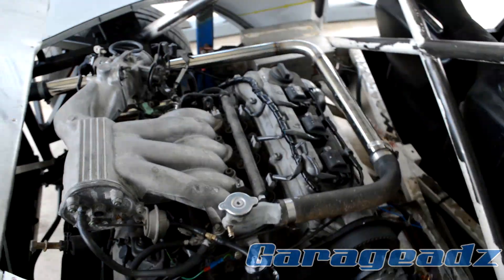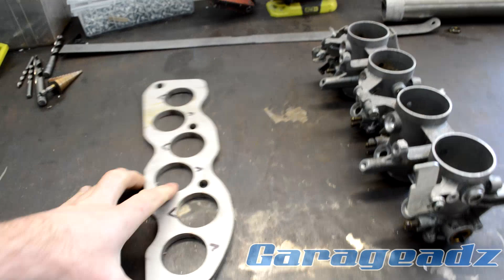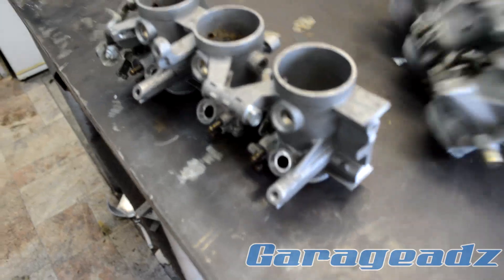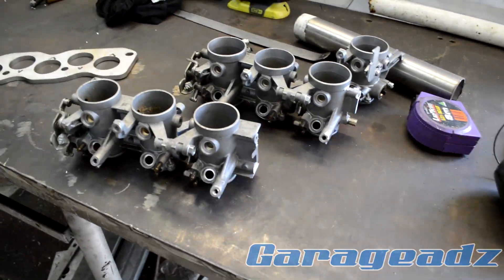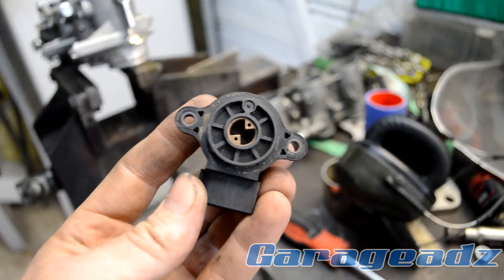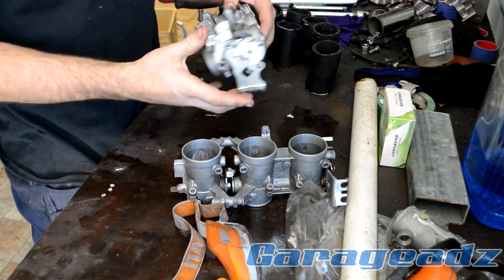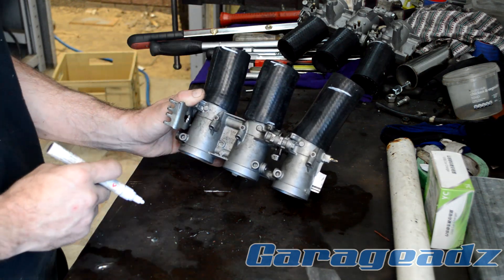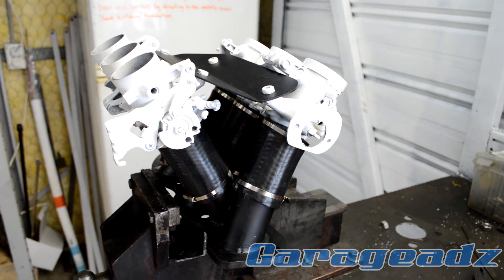DIY individual throttles on Toyota 1MZ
Makin' it work